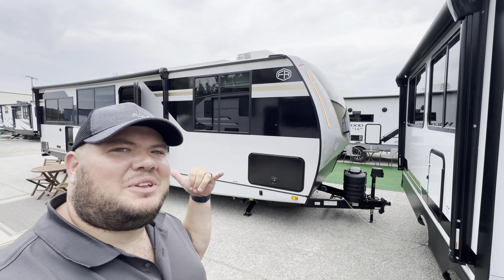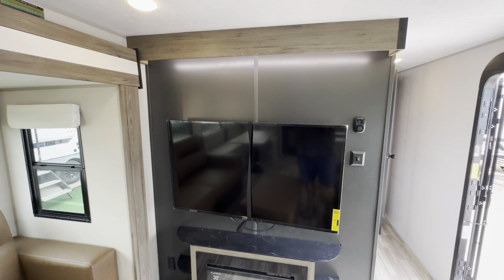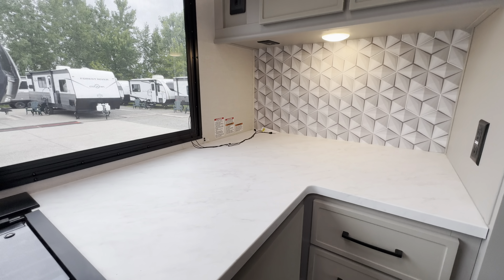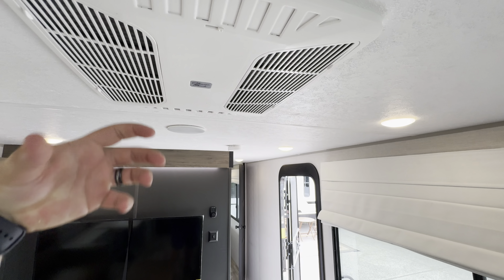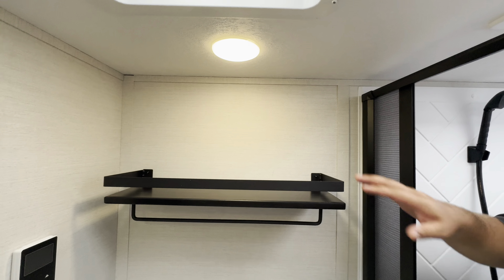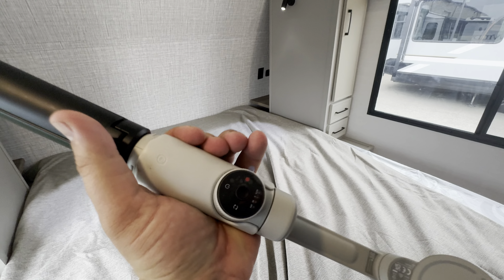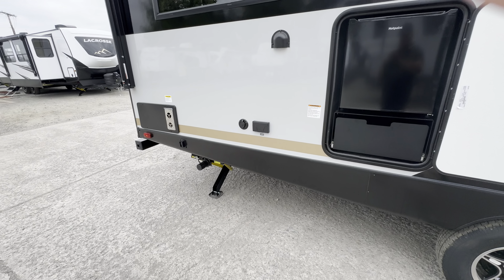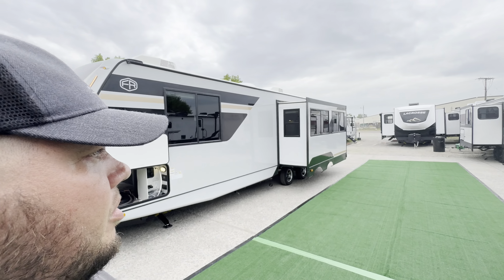NEW DECOR on this BEAUTIFUL Rear Kitchen | 2025 Vibe 2600RK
Hey hey hey!! Today we are taking a tour of the 2025 Vibe 2600RK with its all new interior and exterior decor - what do you think!? Awesome RV to zip around in while still having the ability to bring a guest or two (when you want)!

I will update specs once the manufacturer does! Not out quite yet as this was the first one!
00:00 Introduction: 2025 Vibe 2600RK
01:08 Main Area: 2025 Vibe 2600RK
06:54 Bathroom: 2025 Vibe 2600RK
08:34 Bedroom: 2025 Vibe 2600RK
10:13 Exterior: 2025 Vibe 2600RK